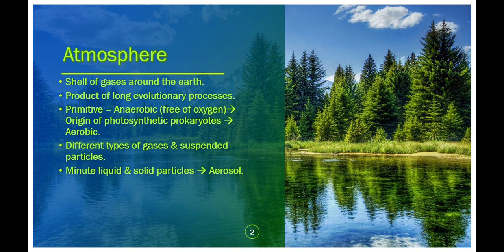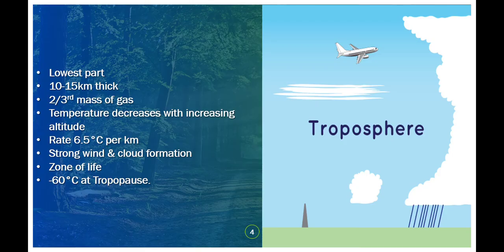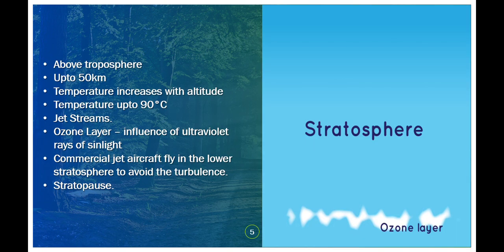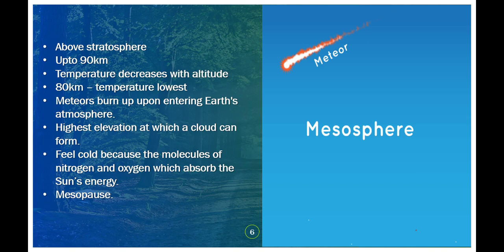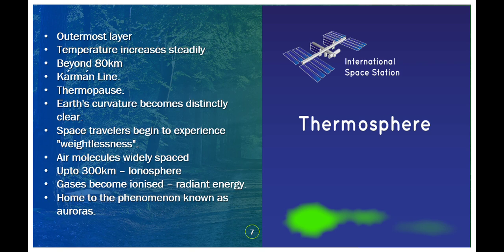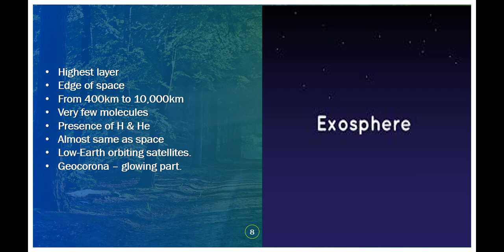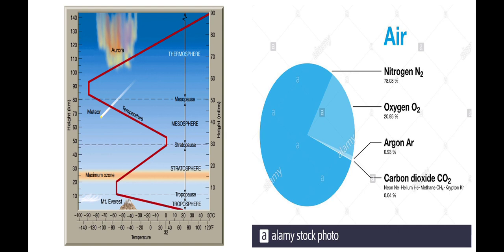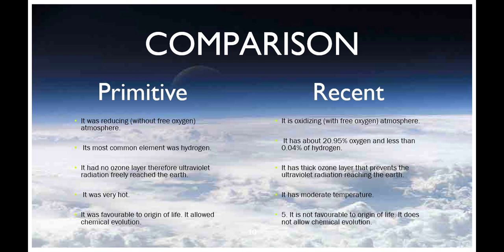Atmosphere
For B.Sc. S4 students